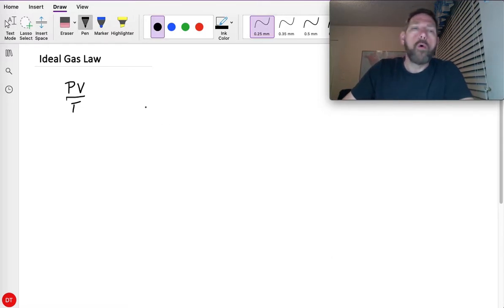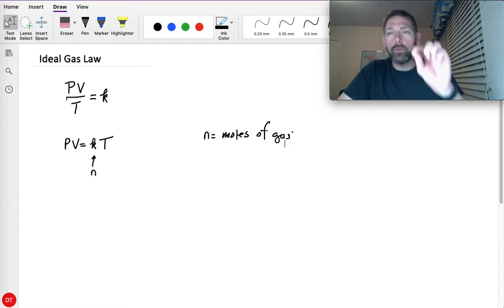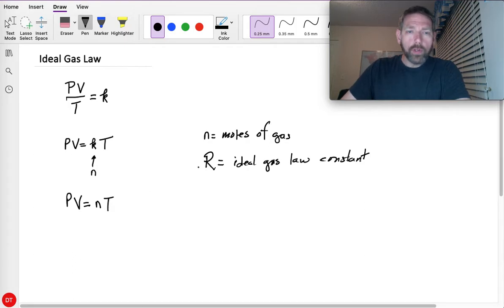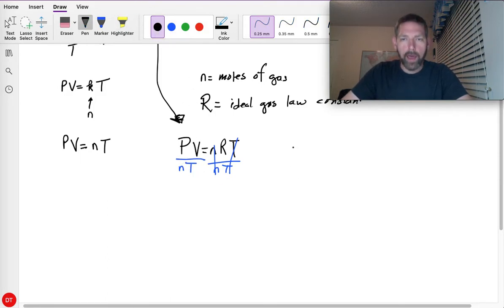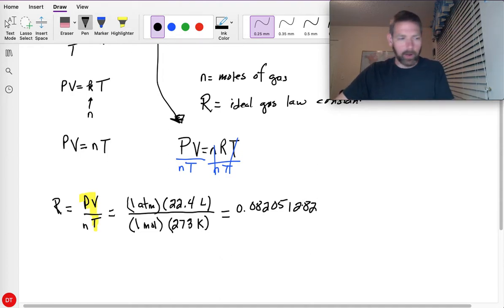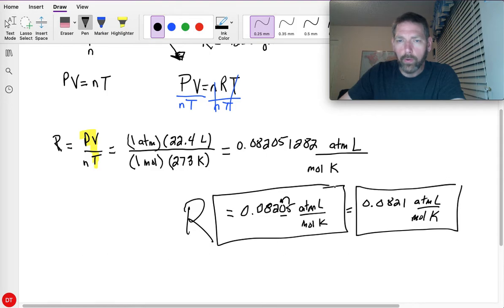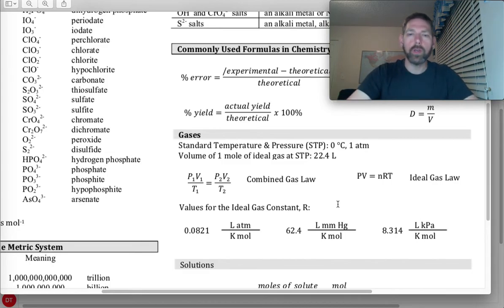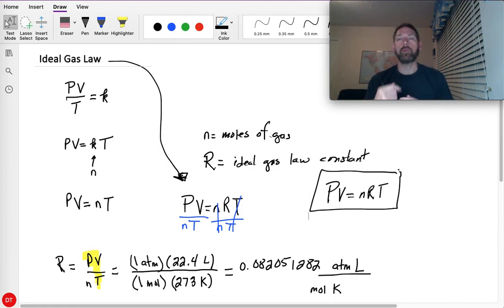ideal gas law: the basics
The ideal gas law helps us to manipulate and observe gases in a system that have varying dynamics of pressure, volume, temperature and the number of gaseous particles. Let's take a look.